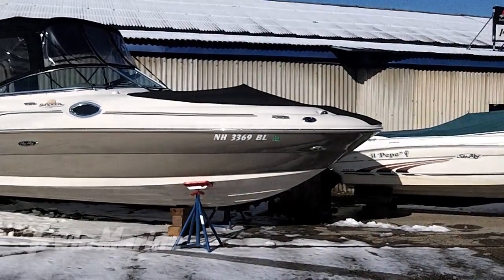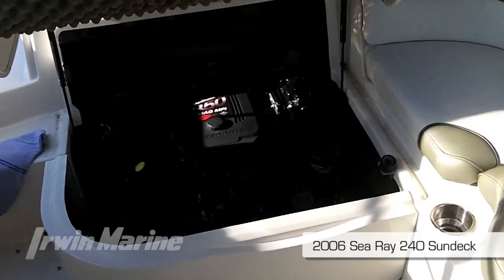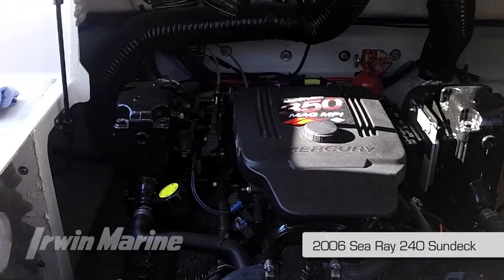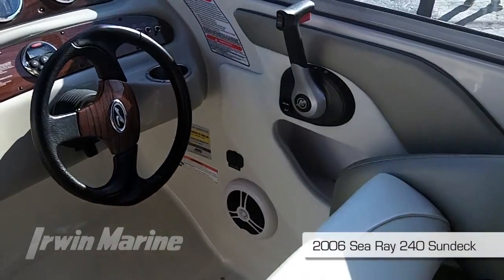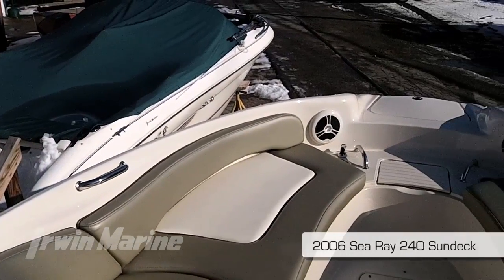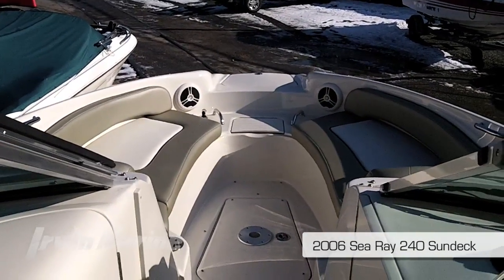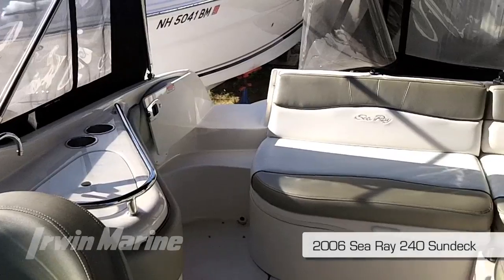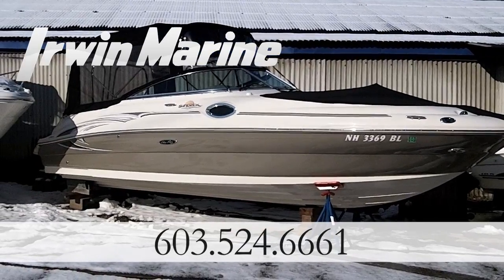2006 Sea Ray 240 Sundeck